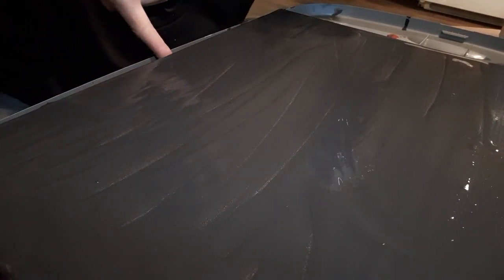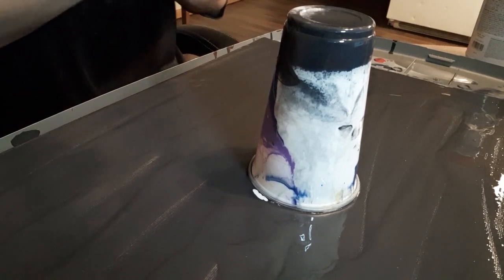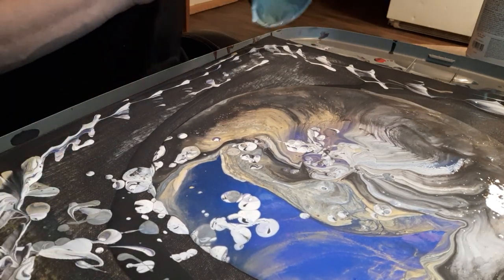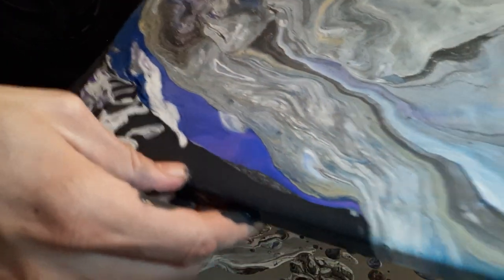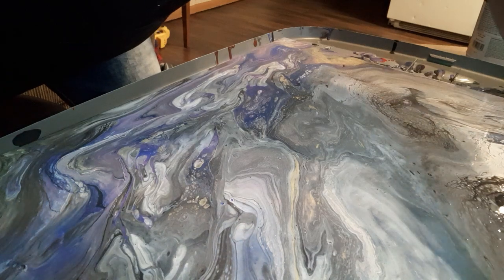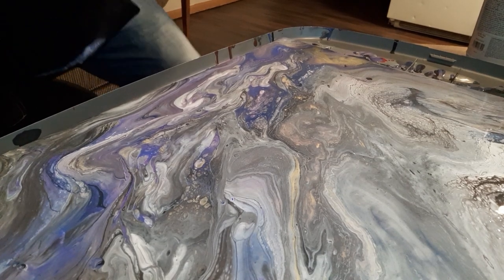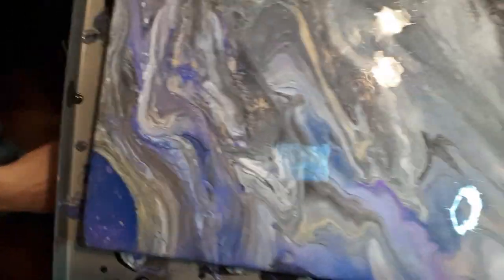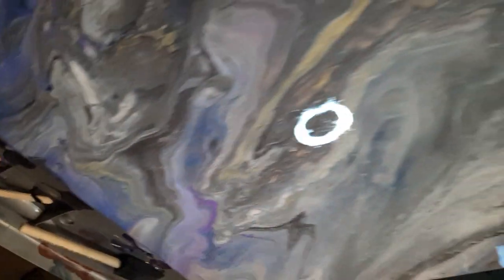Amazing-Acrylic pour using FLOETROL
This flip cup acrylic pour turned out amazing. i used floetrol for my pouring medium and also used dish soap. close to the end of the video i turned my camera upside down silly me lol.